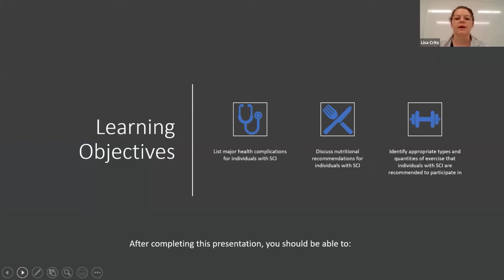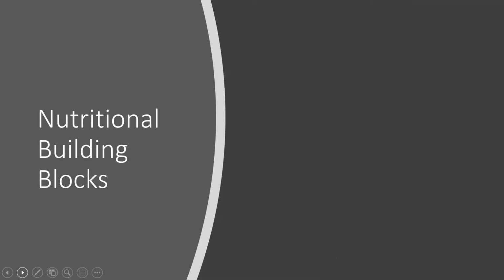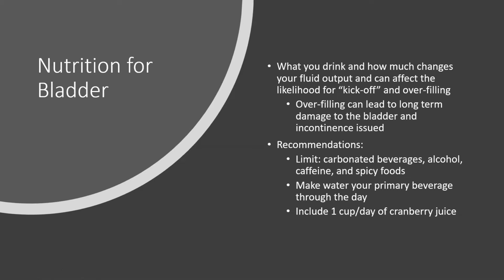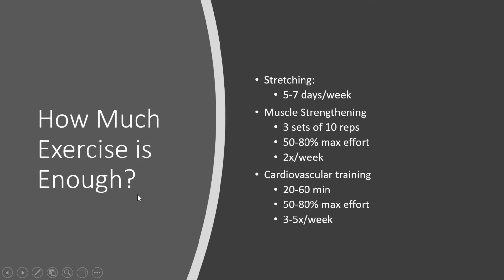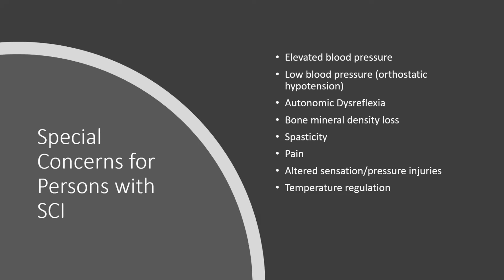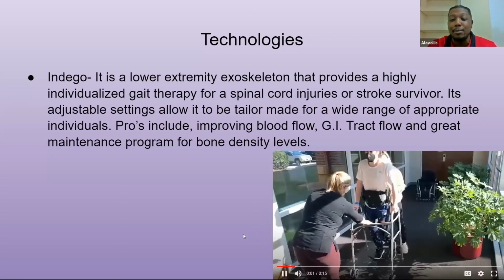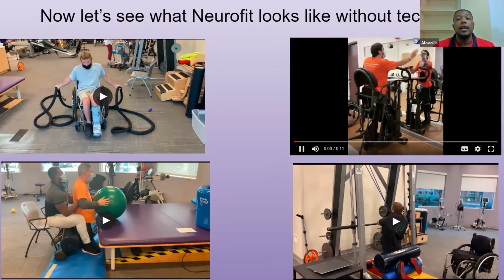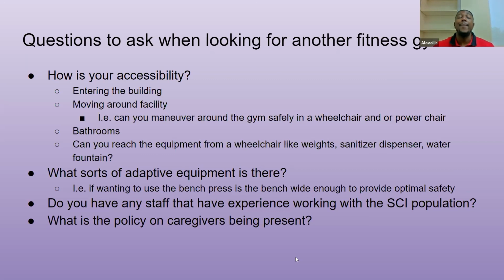Health and Fitness After SCI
Understand health complications that may arise with spinal cord injury as well as nutrition & exercise recommendations.

Objectives:

Understand health complications that may arise with spinal cord injury
Nutritional recommendations
Types of exercise & frequency recommendations